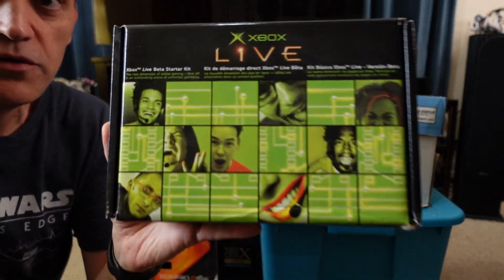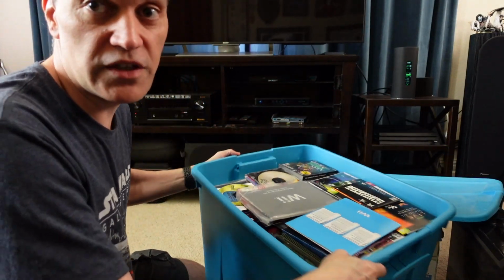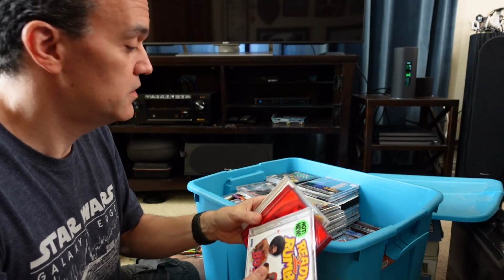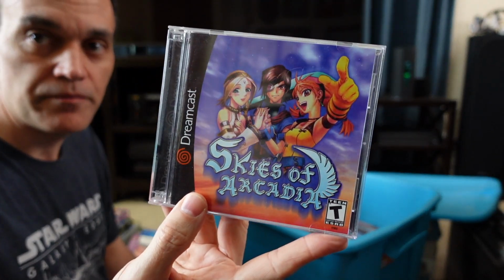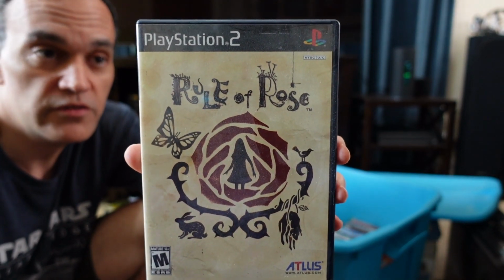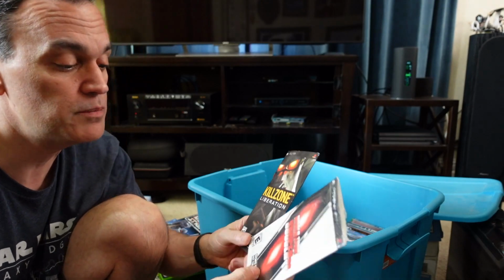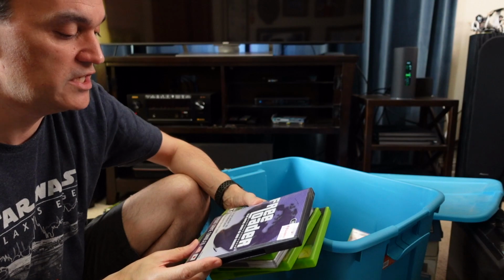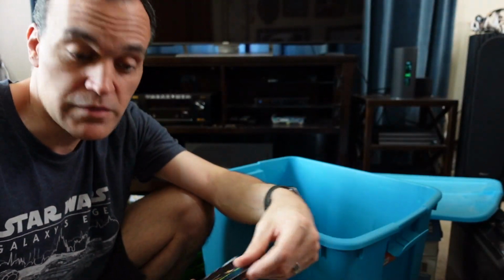Pulling TONS of games out of storage